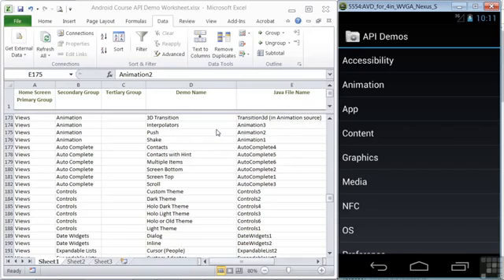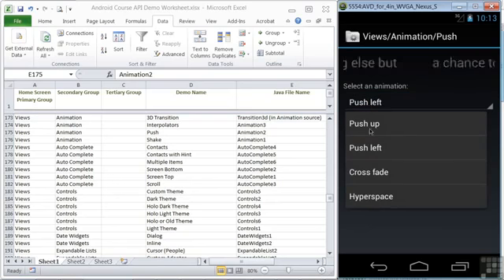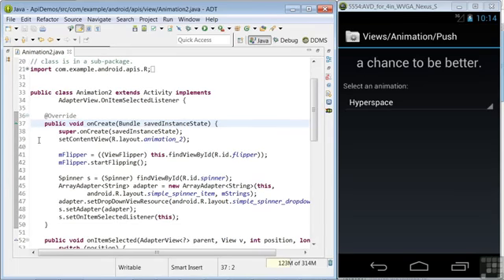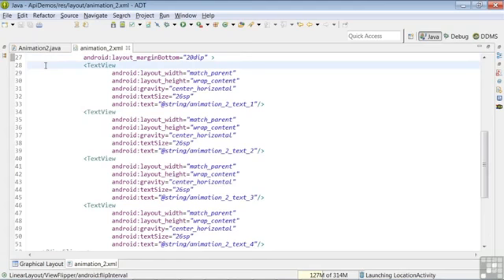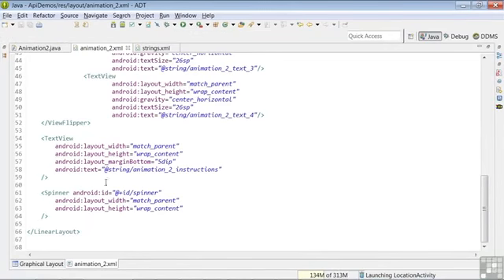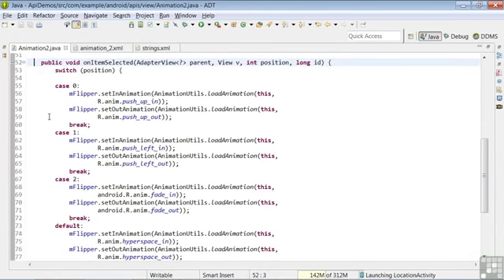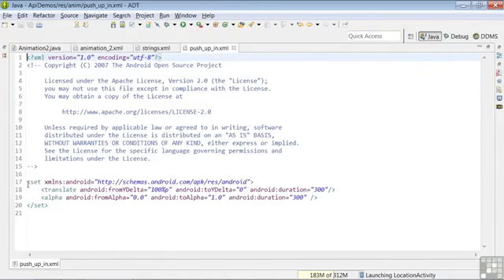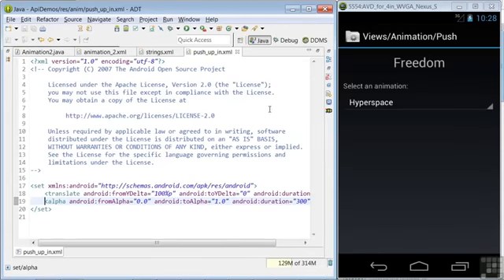Android Animation And Graphics Part 3